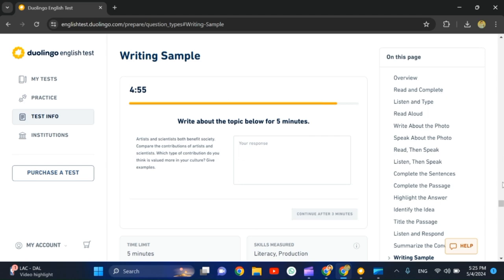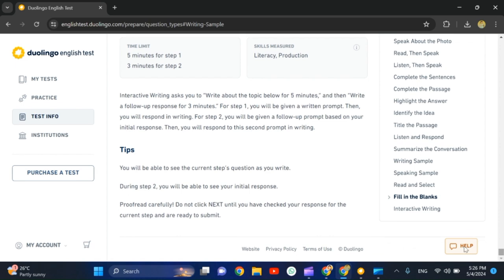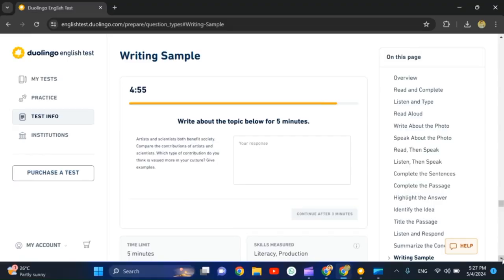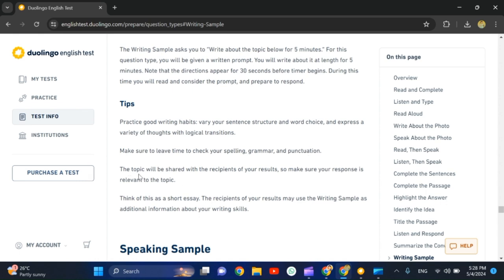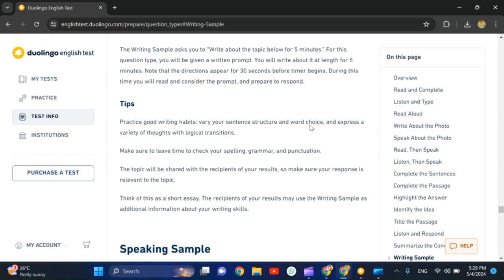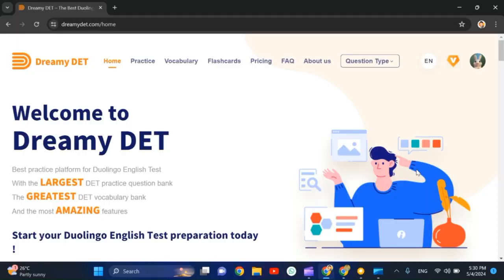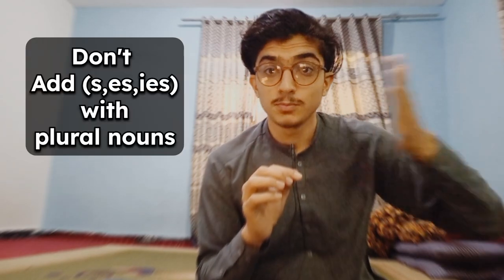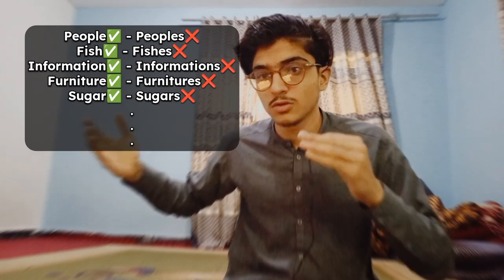Writing tips for Duolingo English test | Writing templates for Duolingo English test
Writing tips for Duolingo English test | Interactive writing & writing sample tips

Time stamps:
00:00 - 01:00 Basic info about DET writing
01:01 - 04:53 Writing tips from the official DET website
04:54 - 10:29 Secret website for Duolingo prep
10:30 - 17:23 My tips about Duolingo Writing
17:24 - 18:02 Outro